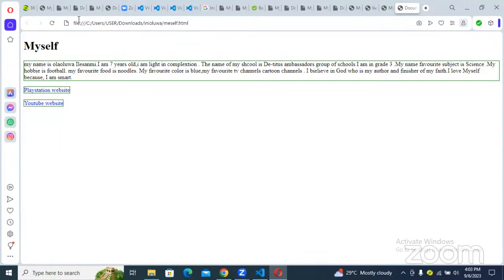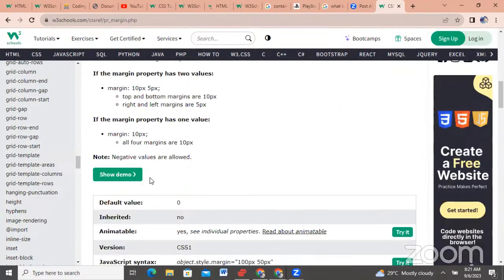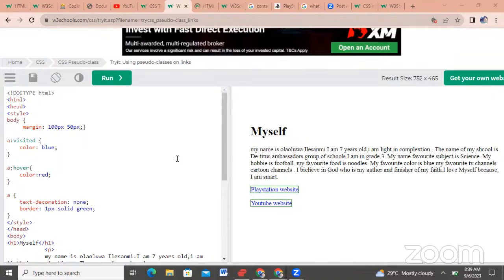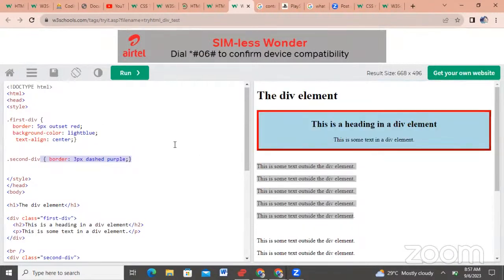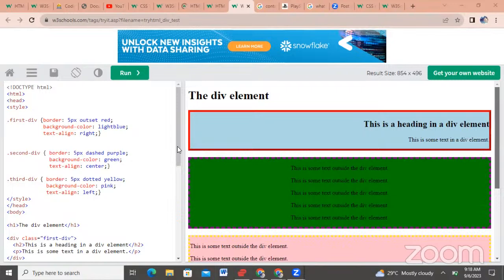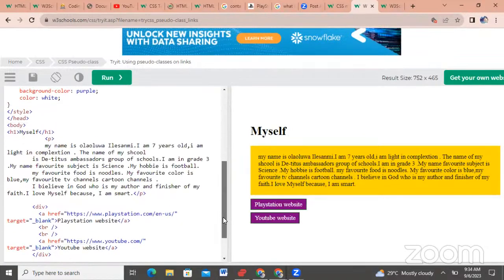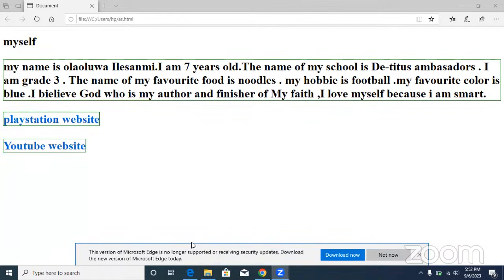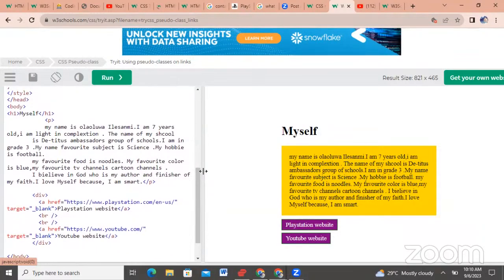Code Zone 2023